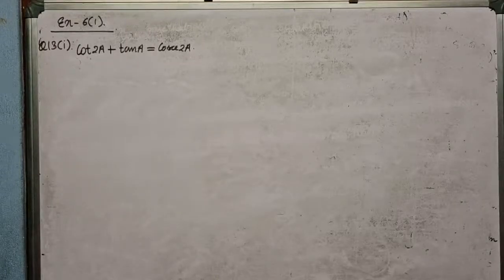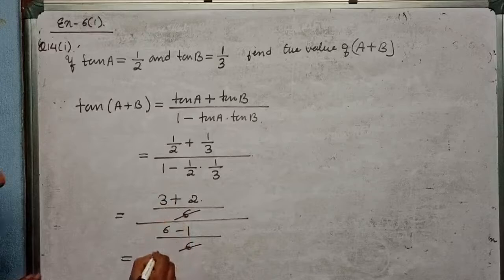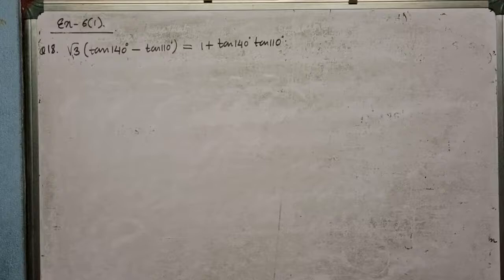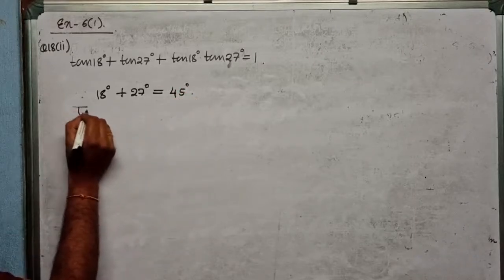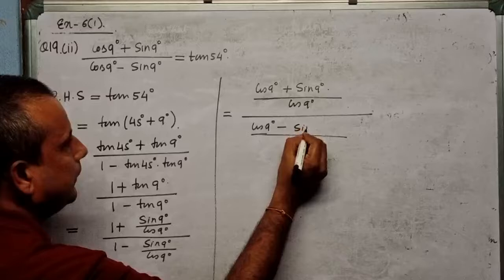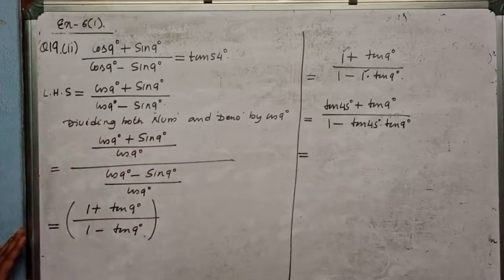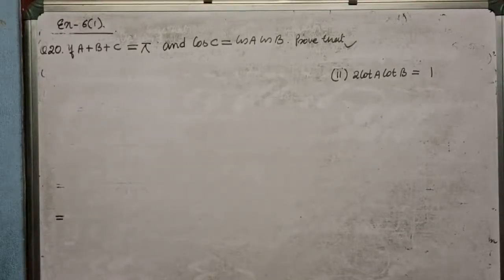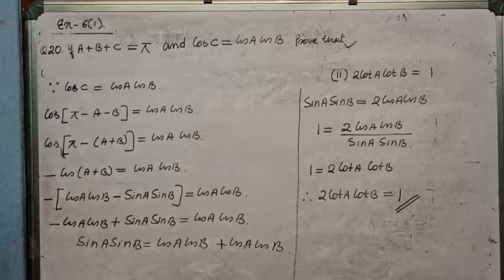Class xi mathematics trigonometry (compound angle)2